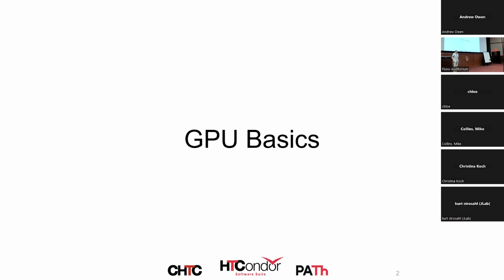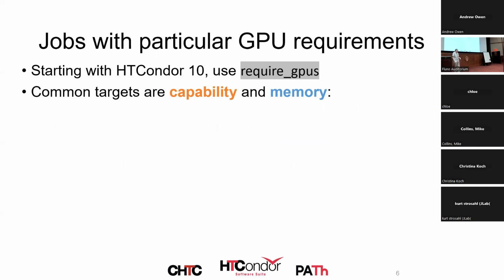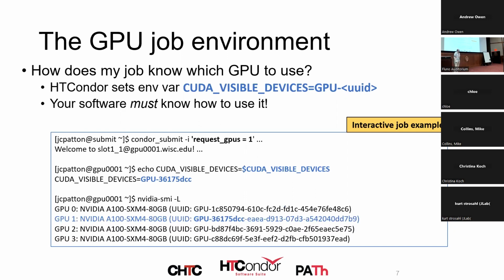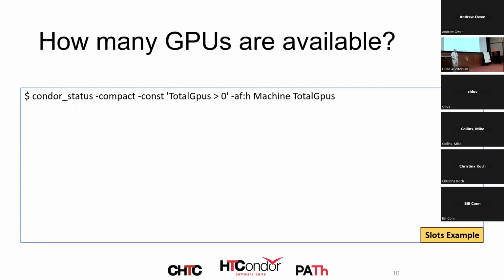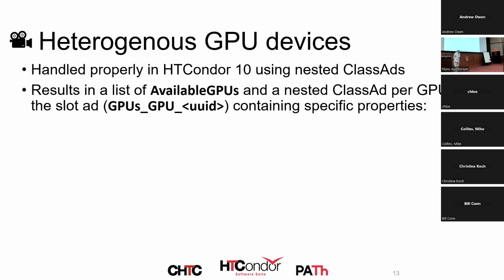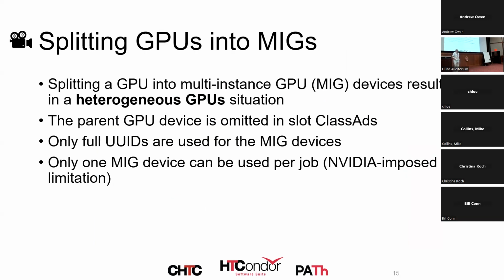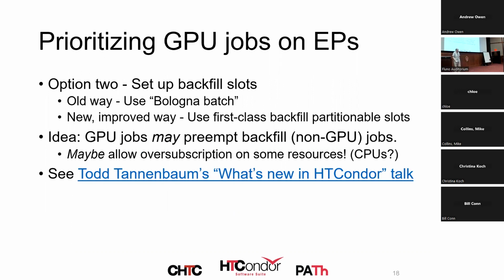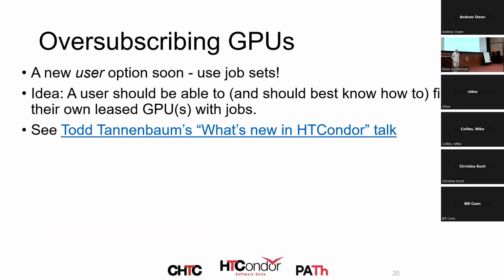HTC23 GPUs with HTCondor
Jason Patton goes over the basics of GPUs with HTCondor. He also delves into a few complex concepts about GPUs.